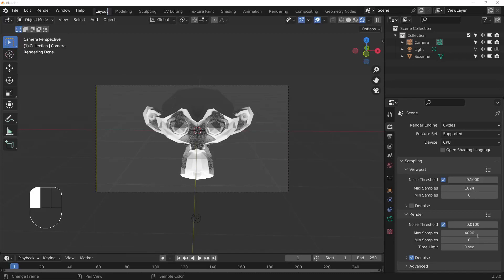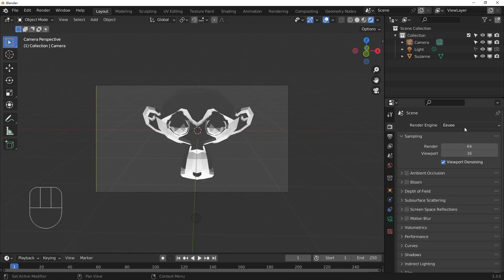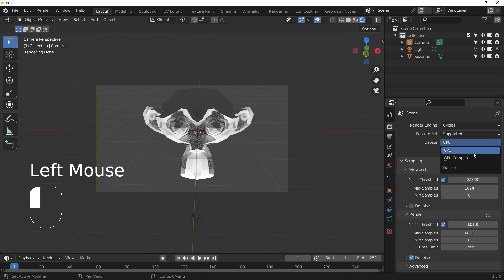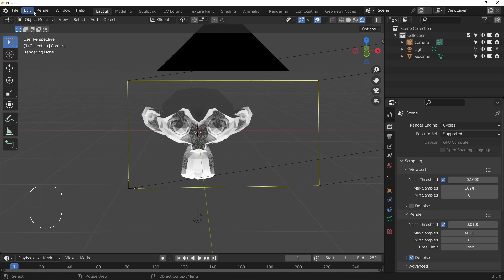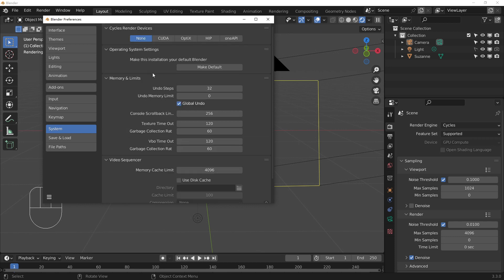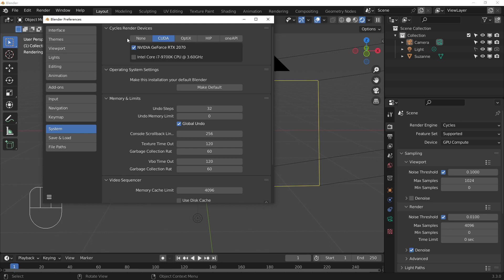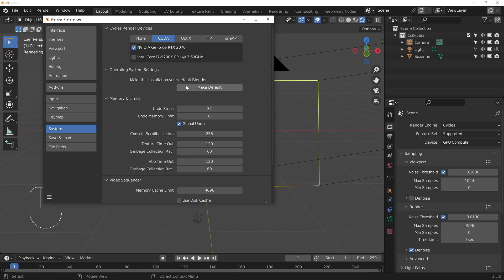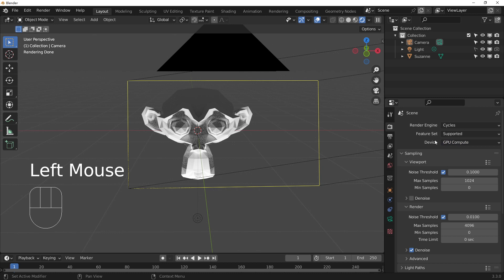Blender53 How to select your GPU and CPU for your render in blender